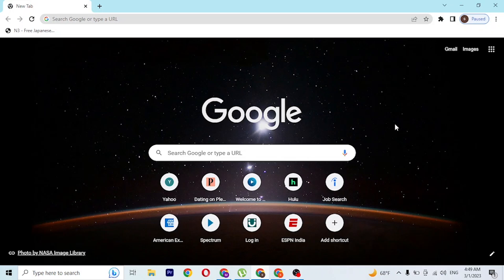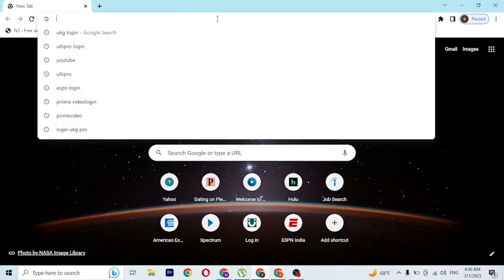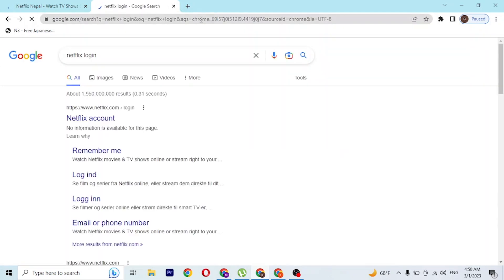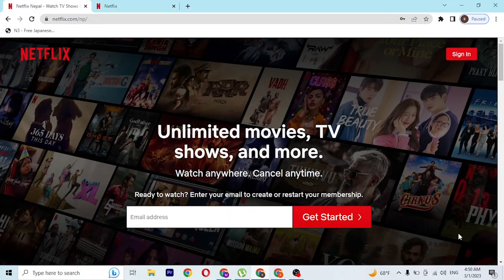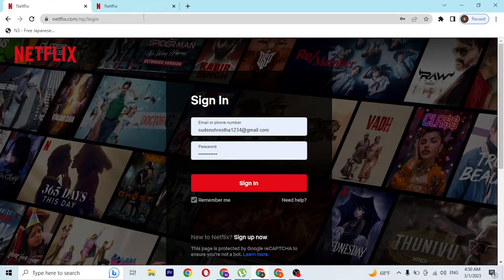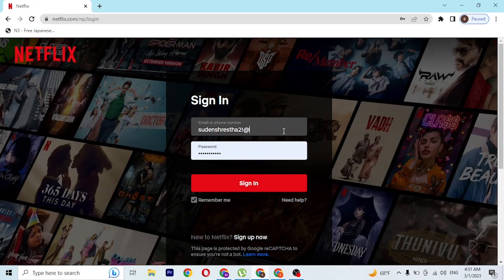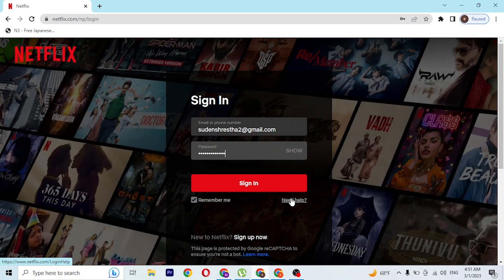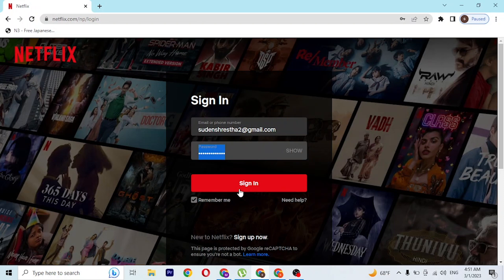How To Login To Netflix From Laptop? Netflix In PC | Netflix Pc Sign In Online PC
Learn how to login to Netflix account from pc or laptop. You can easily sign in to your netflix account on your pc or your laptop. This video will show you how to login to netflix account online on pc with quick and easy steps. So, watch till the end for all the steps.